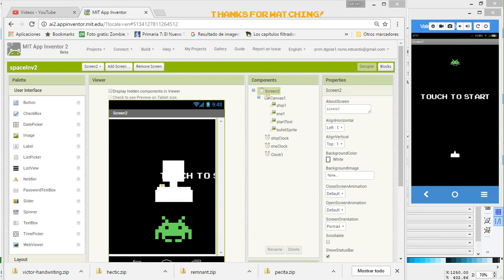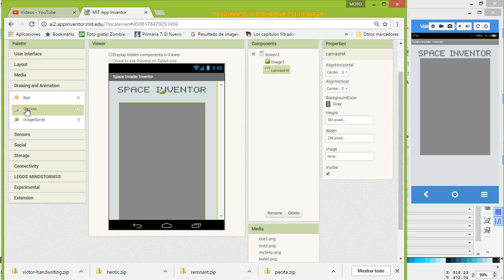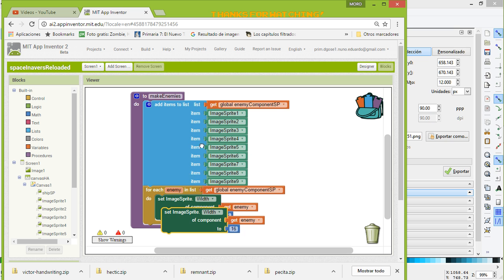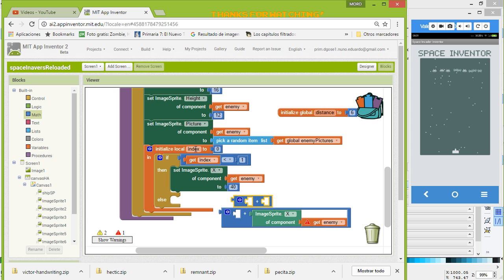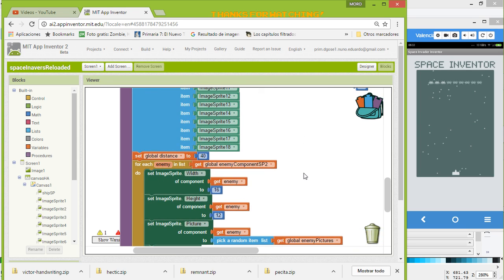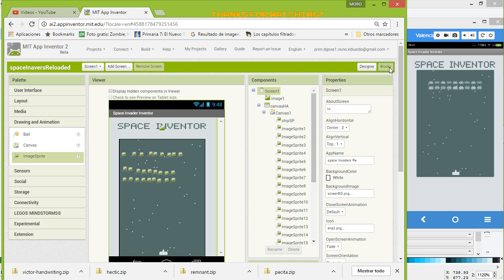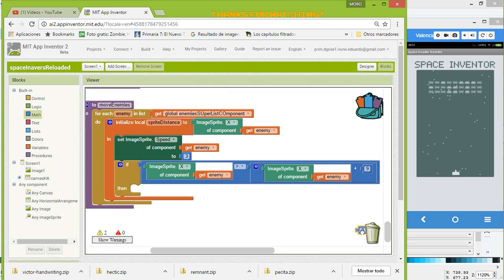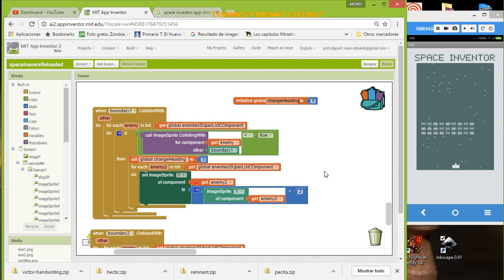App Inventor Space Invaders Tutorial App Inventor tutorial Thunkable/Appybuilder 01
LEarn how to make the classic arcade game Space Invaders in App Inventor. spaceinvaders game for App Inventor / Thunkable / Appybuilder
This is an App Inventor 2 Space Invaders Tutorial, I will show you hjow to make this awesome ramake in MIT app inventor 2
Friends this is a space invaders tutorial for app inventor but can be followed it using thunkable or appybuilder or any other server similar to app inventor.

I show you how to use inkscape (free program) to make the "pixels" for the space invaders game to use in app inventor. And also how to set all the images using Appinventor. Hope you give it a try!